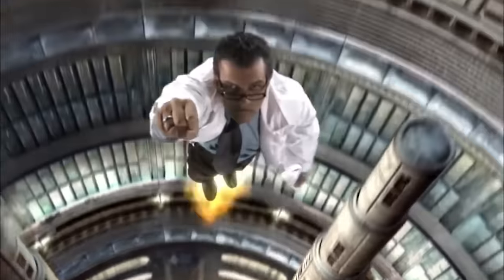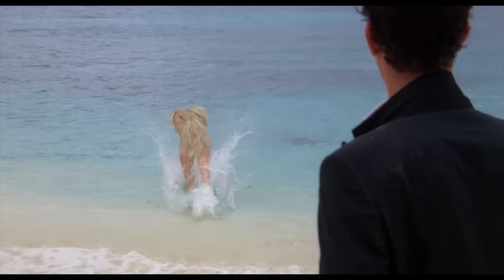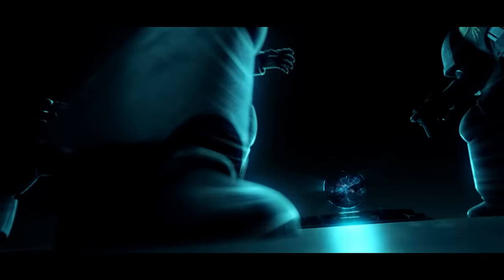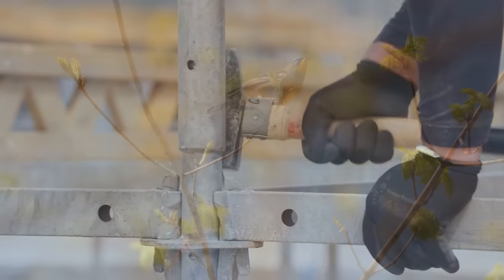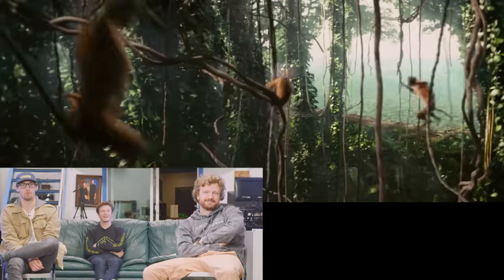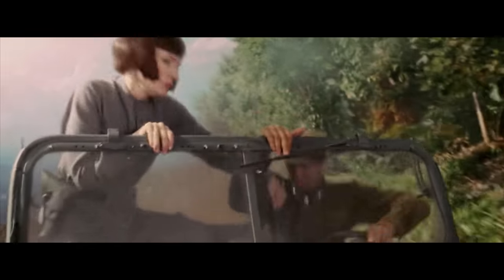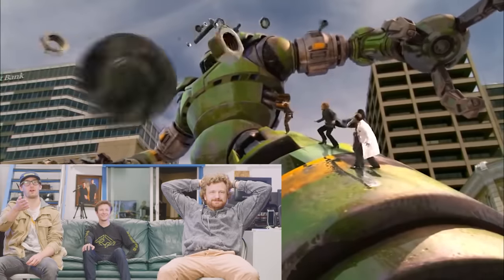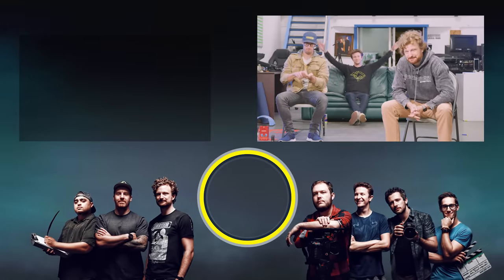VFX Artists React to Bad & Great CGi 23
This Episode ►
Clint, Niko, and Wren maintain social distancing while breaking down some of the best (and worst) visual effects from your favorite Hollywood films.